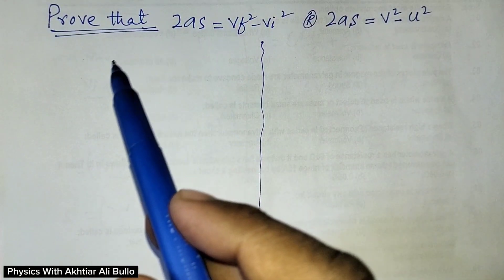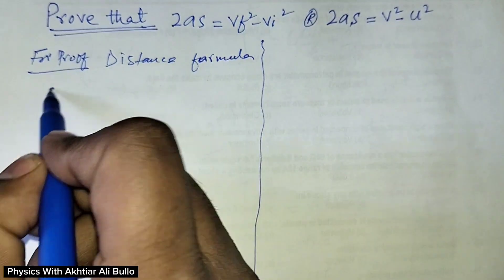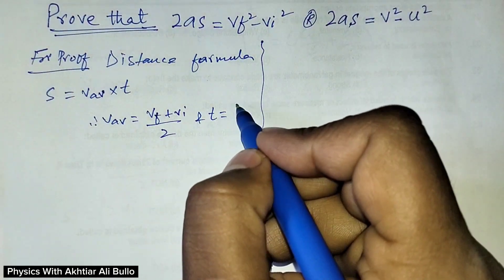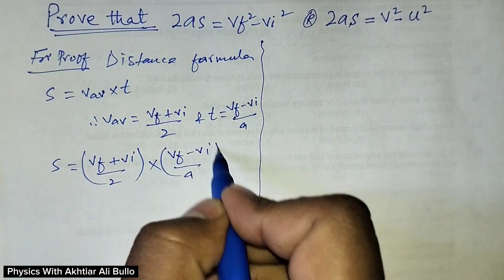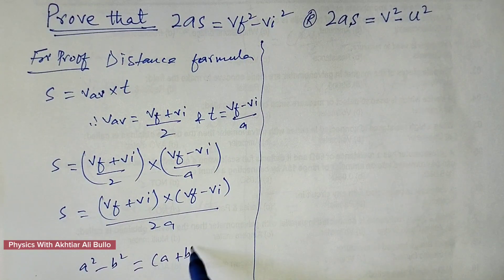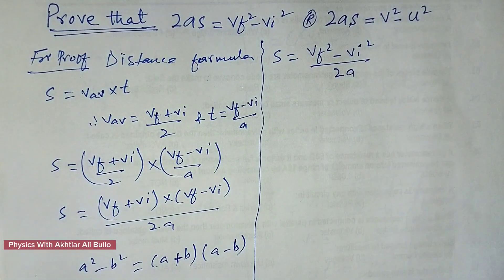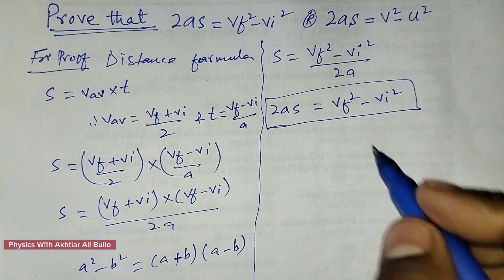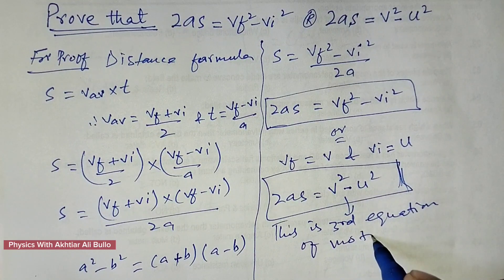Third equation of motion_prove that 2as=vf2-vi2_prove that 2as=v2-u2_equations of motion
Third equation of motion
prove that 2as=vf2-vi2
prove that 2as=v2-u2
equations of motion
3rd equation of motion
2as is equal to Vf square minus Vi square
2as is equal to v square minus u square

Video link of first equation of motion

Video link of 2nd equation of motion